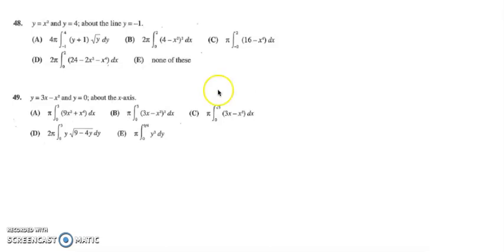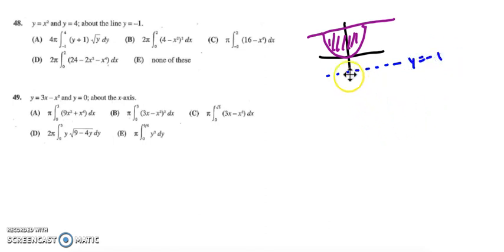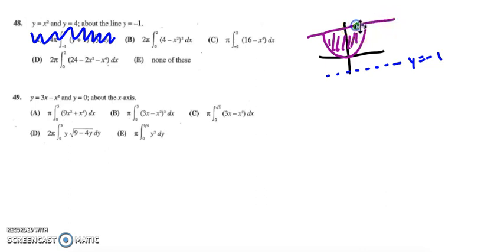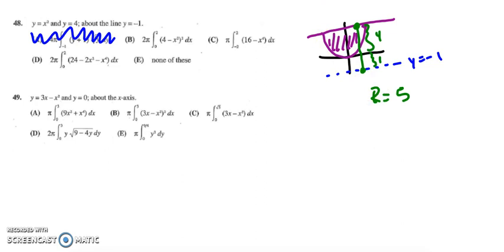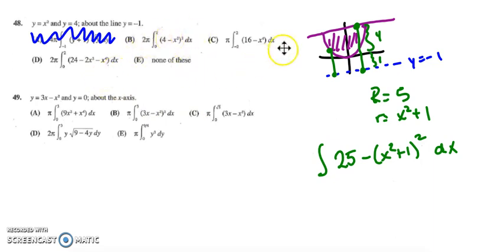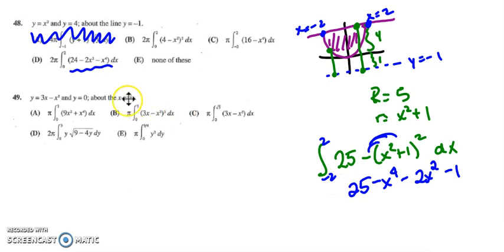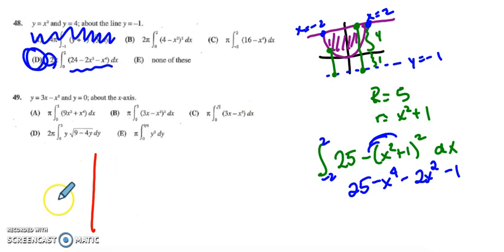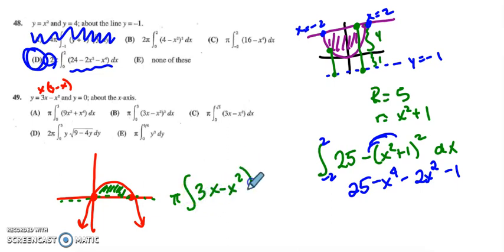MHS Unit 5 MC 48 49